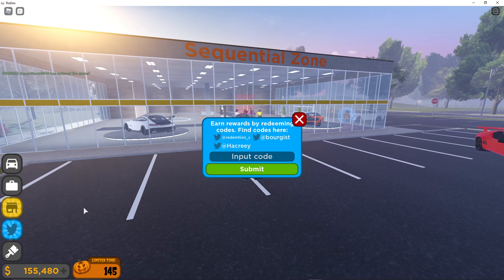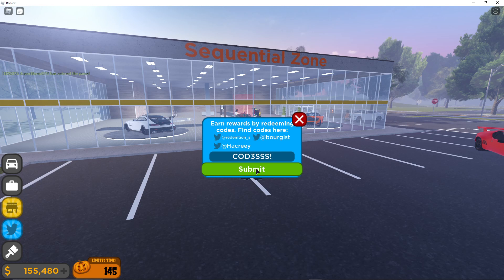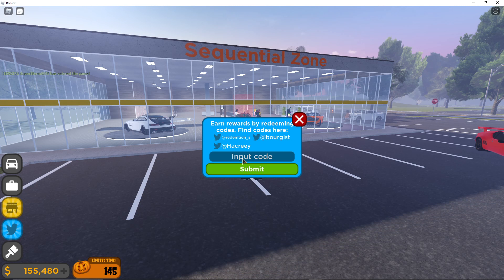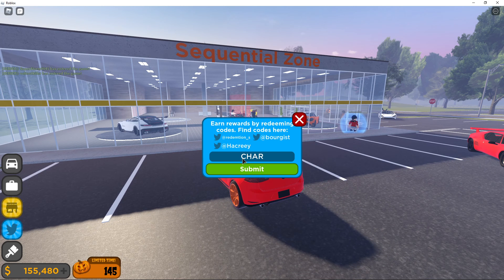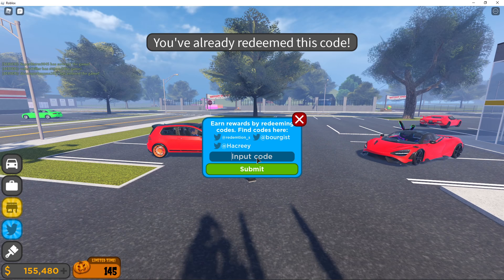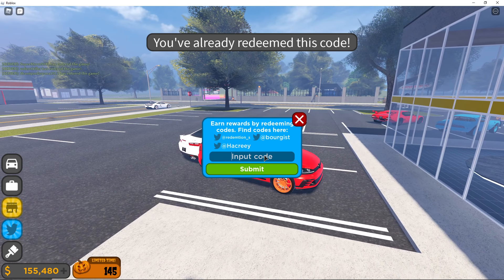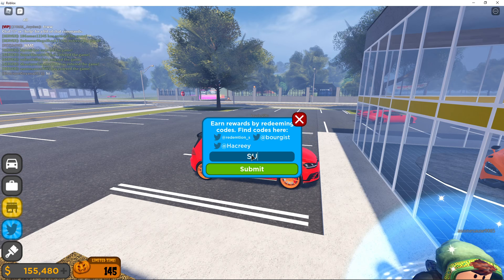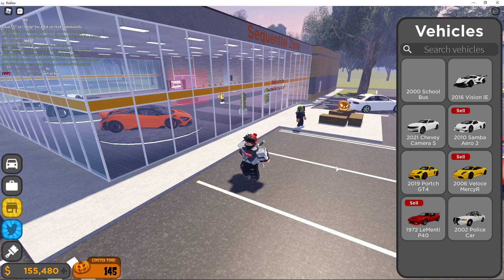ALL WORKING CODE IN WAFORT (125000$) (3 CARS)